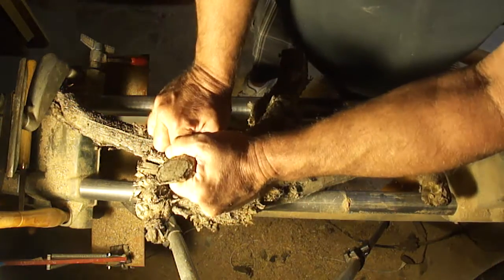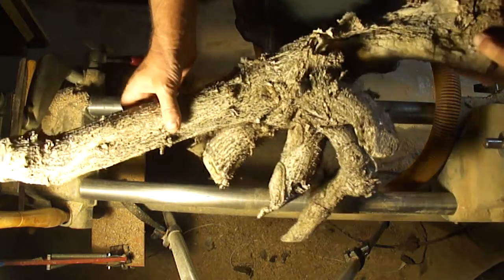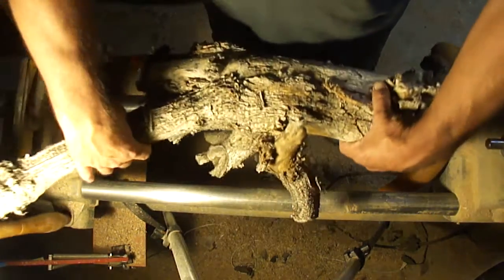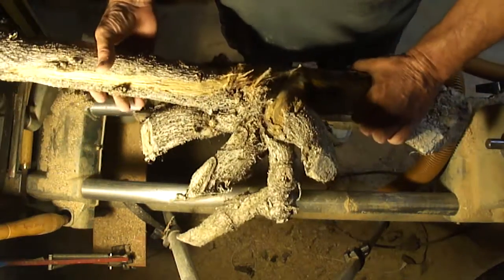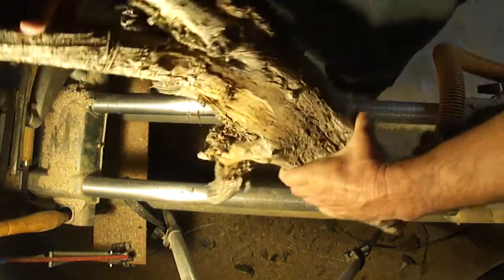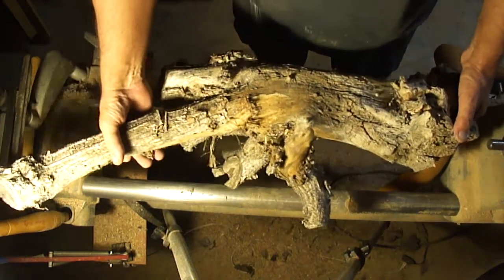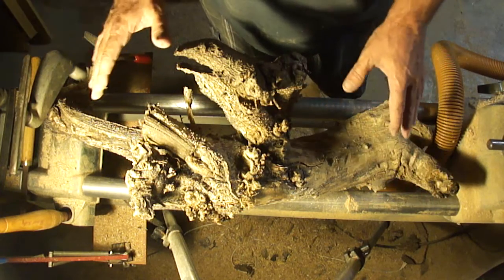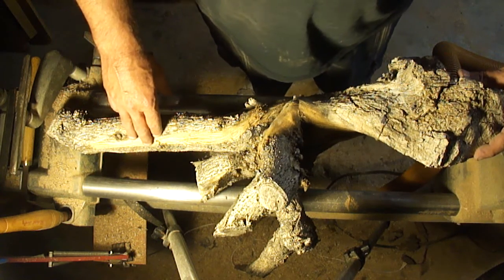Hibiscus Vase Intro 0030320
In this short video, I'm describing the Hibiscus Branch as I'm trying to figure out what it will become on my lathe. In its entirety, this project consists of some two hours of video.  It's my first, ever, video upload, and I'm figuring out the process as I go. It'll get better. I hope someone may find something useful in my efforts. This could be the beginning of a beautiful thing.